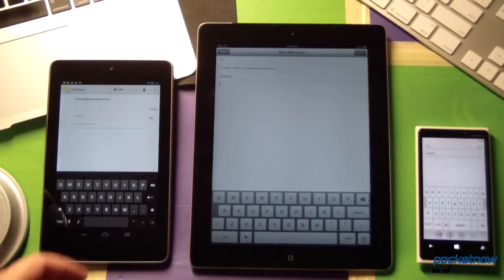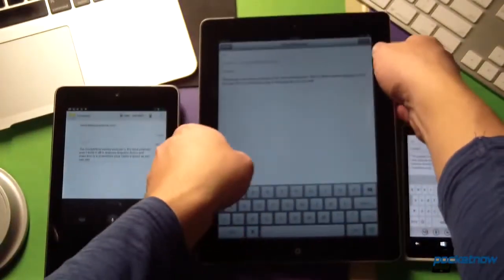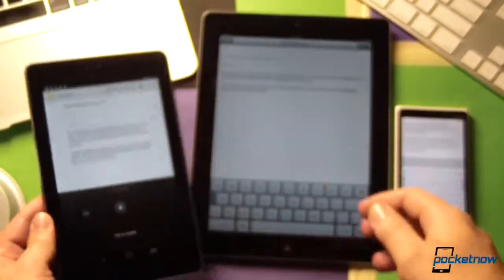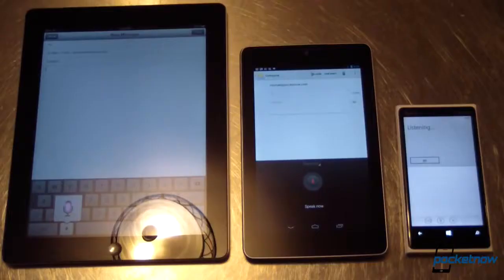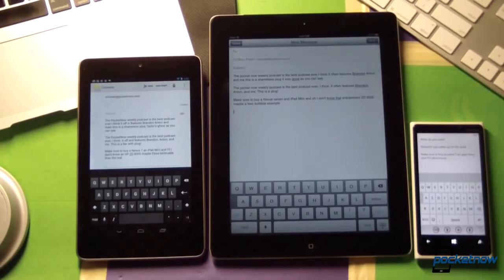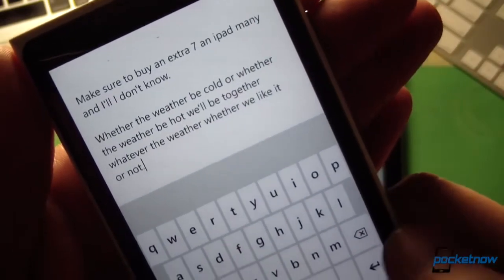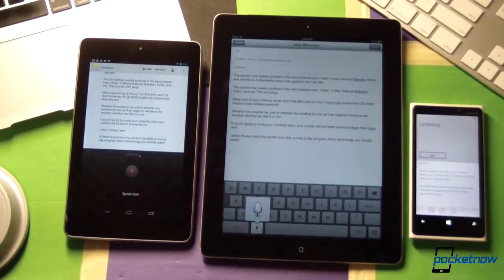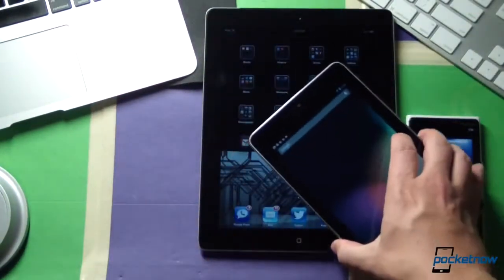iOS vs Android vs Windows Phone Voice Dictation Showdown!